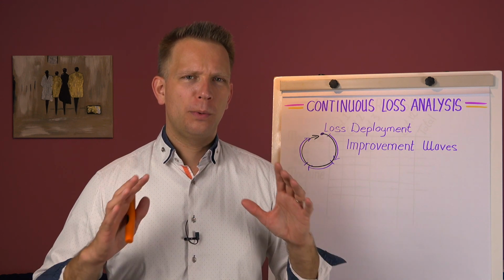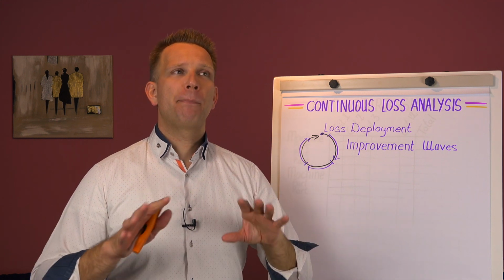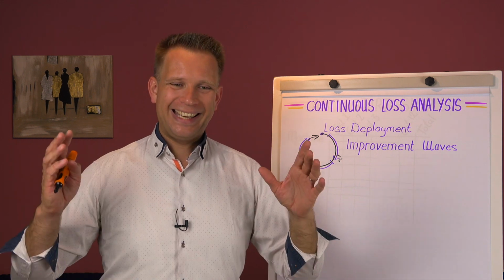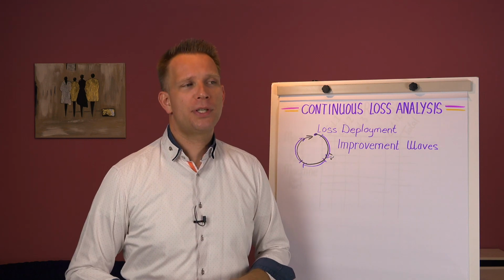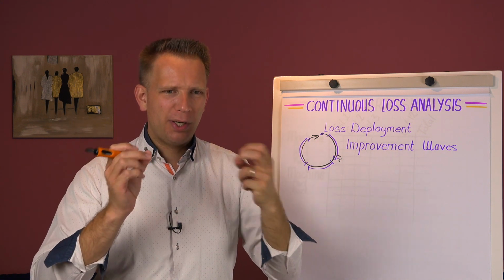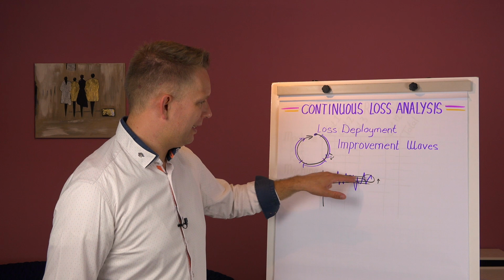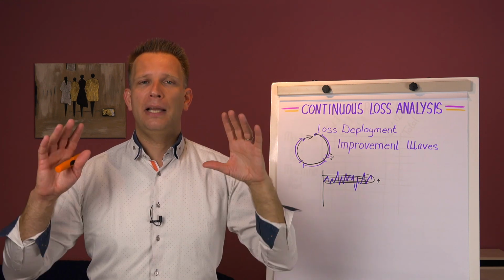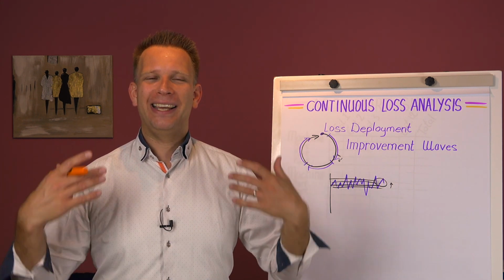How often would you want to deploy losses and define improvement teams?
With digitalisation of data, continuous KPI tracking and loss deployment becomes more and more achievable. But how often should we deploy our losses and define improvement opportunities?
Updating and reporting KPI's on a continuous basis is probably useful in most situations, and the underlying data connections are great to have ready in any case. Determining improvement projects, however, is something you don't want to do that often - what would you think, 3 times a year, maybe monthly? Definitely not daily...